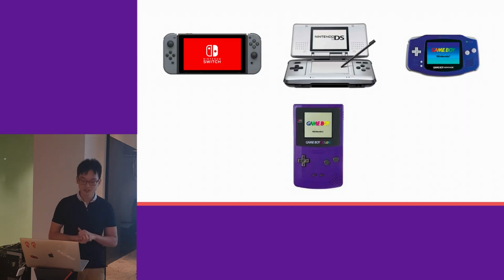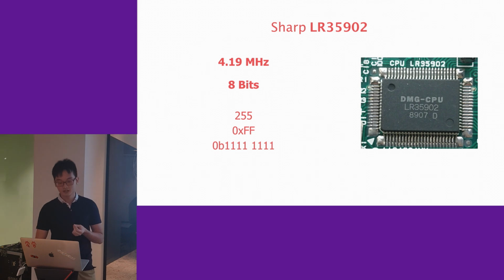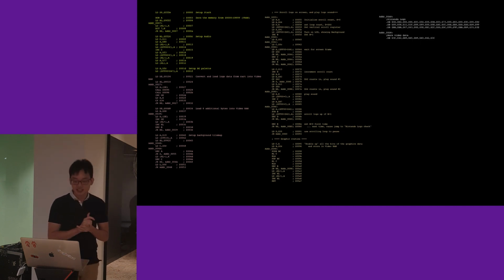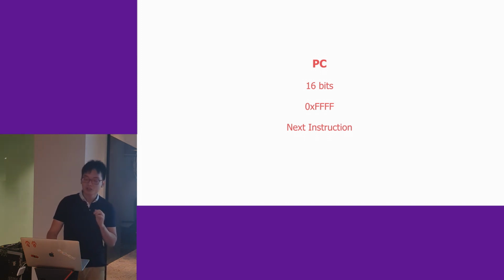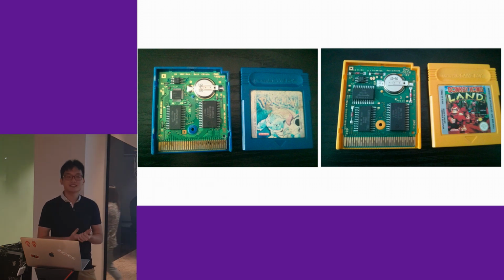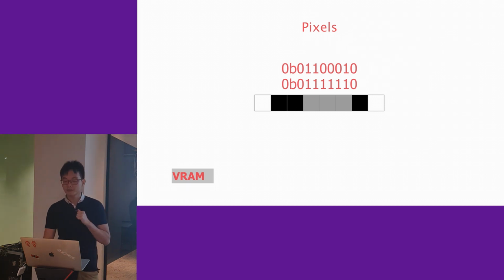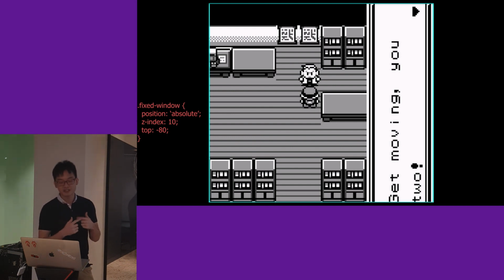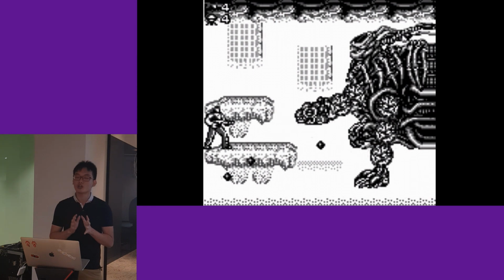The beautiful things of Nintendo Gameboy - Ken - Featured Talks